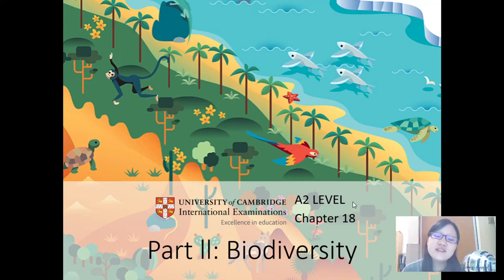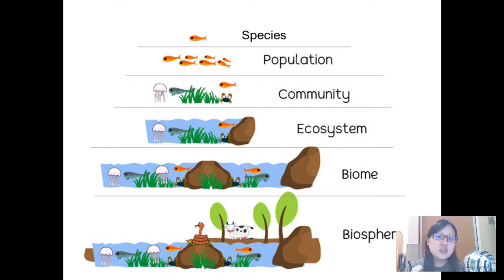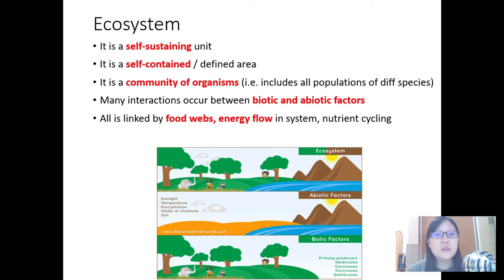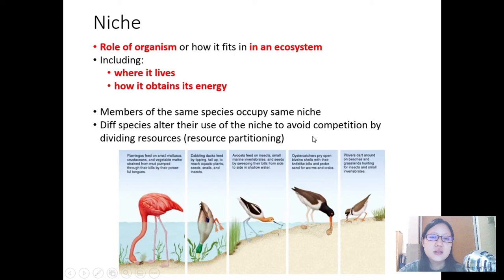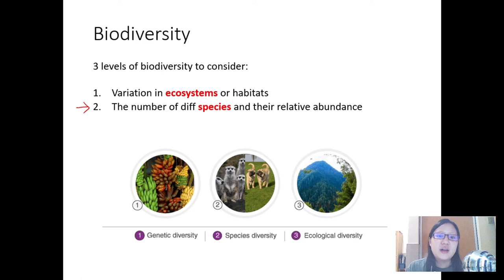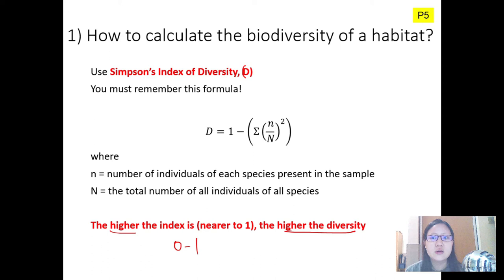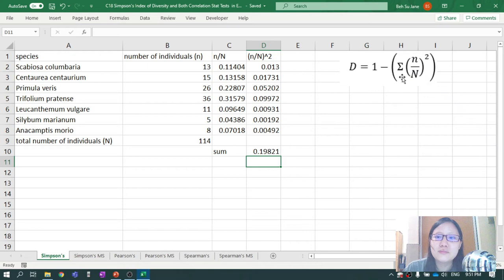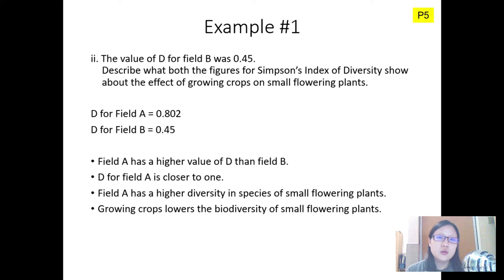Chap 18 (Part 2a) Biodiversity | Cambridge A-Level 9700 Biology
Based on the 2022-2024 syllabus
Cambridge Assessment International Education
9700 A2 Biology

Cambridge A-Level Biology notes, worksheets, topical past papers, videos without ads, and other resources can be now be purchased by *chapter*

- 100 MCQs and answers for AS Biology chapters